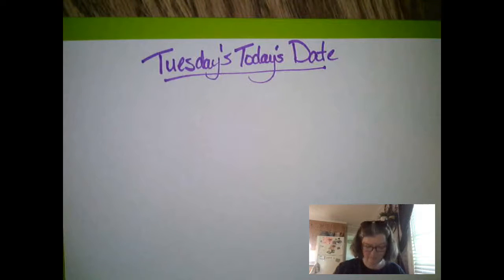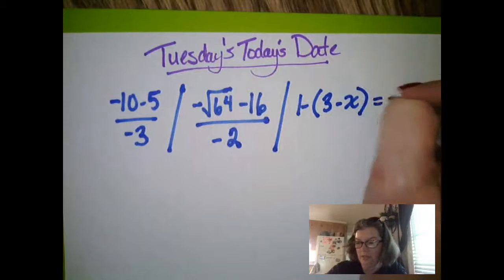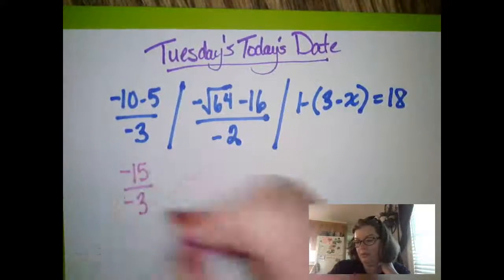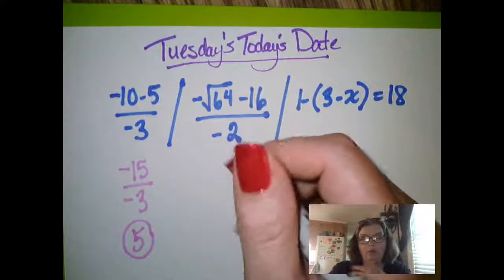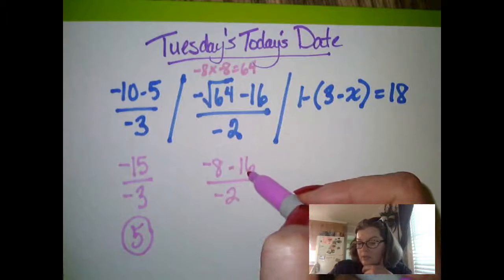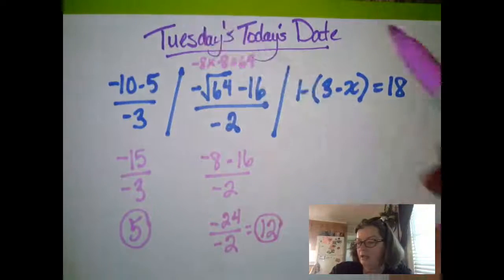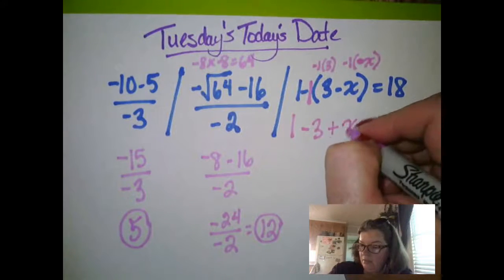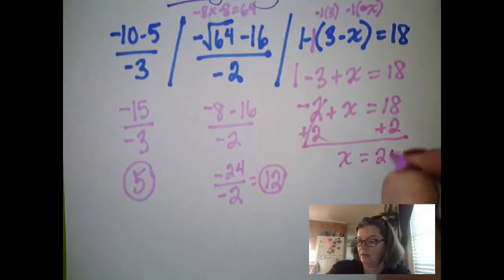Hughes 8th Grade Today's Date 5/12/20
Let's work with some negatives today!